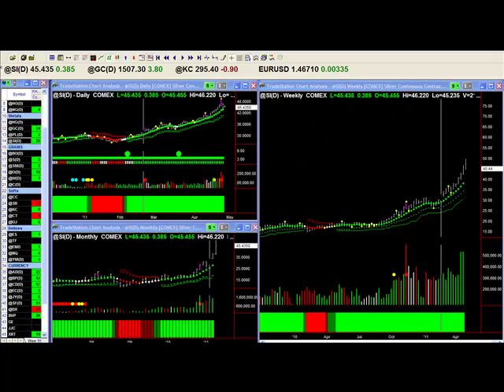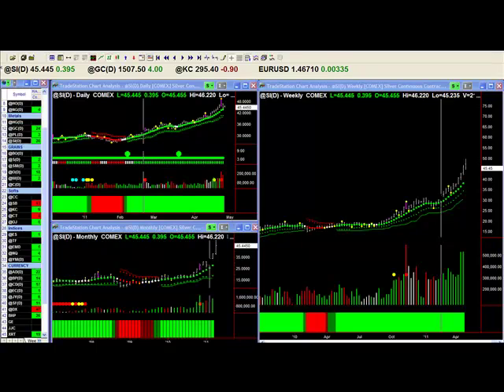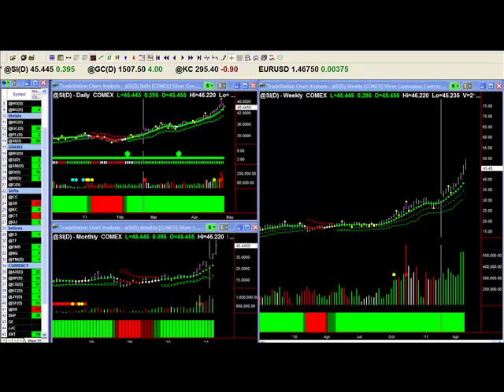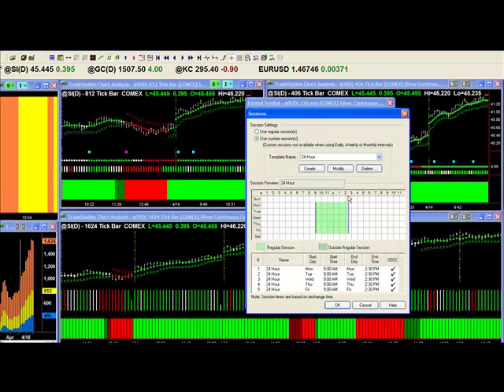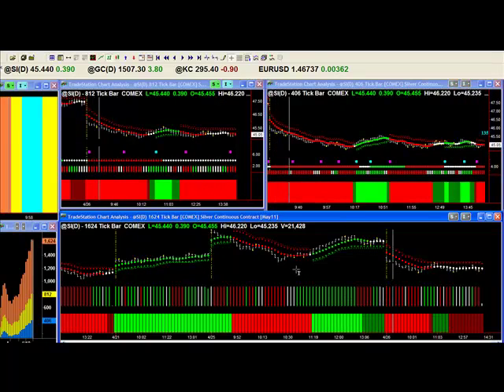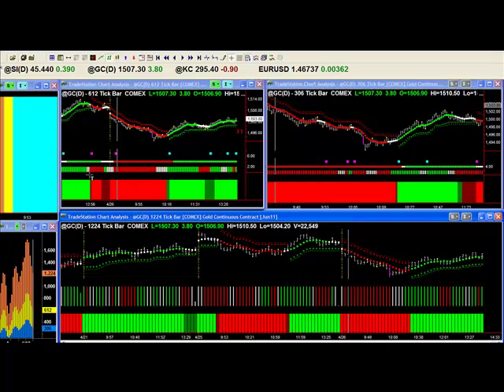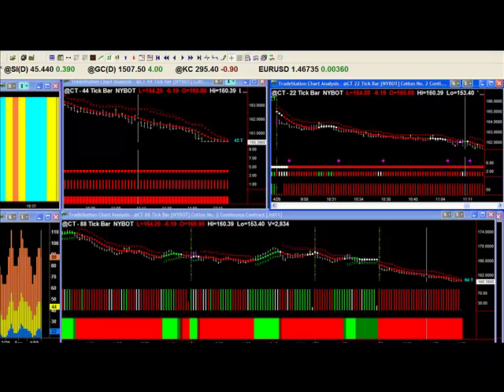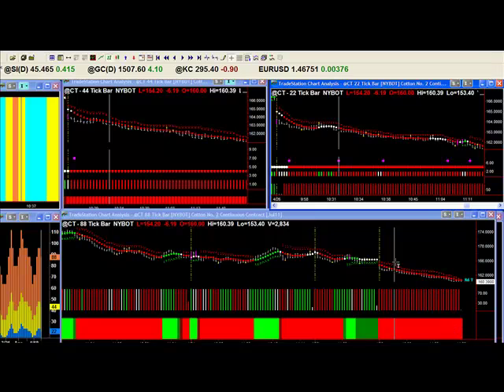Don't Get Stuck Trading Just One Market